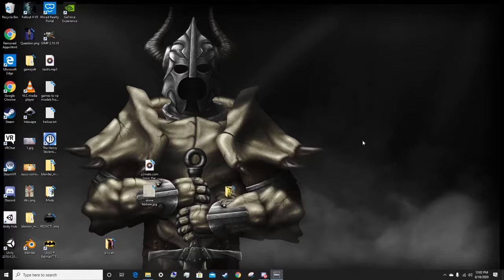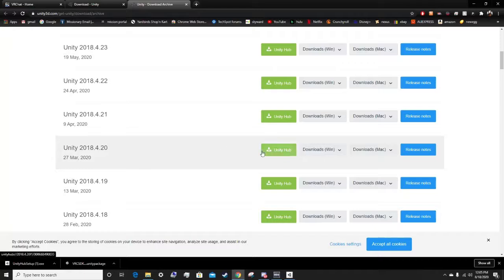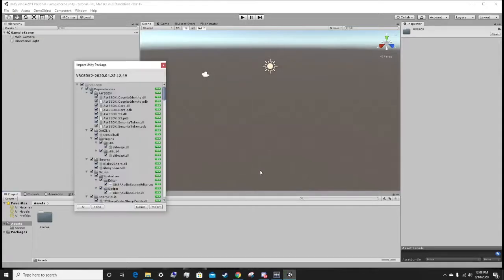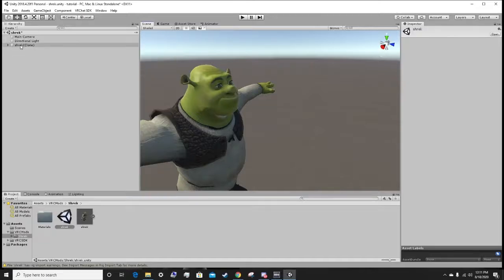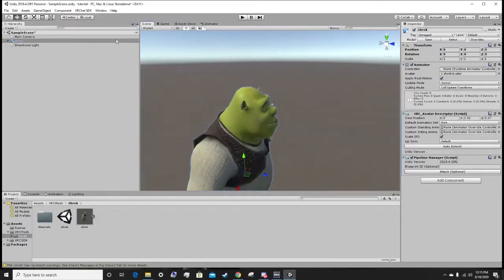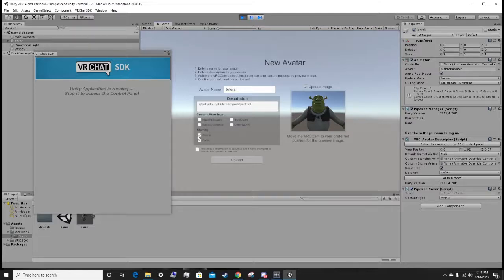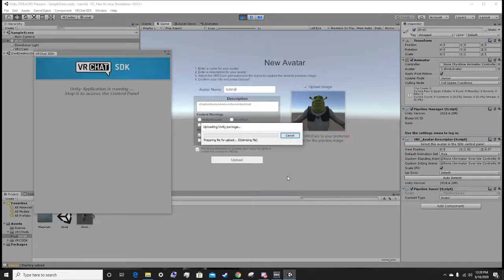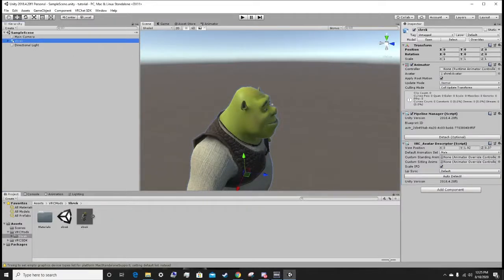tutorial 1- getting started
this is my first attempt at something like this so bear with me, this is the first of hopefully an assortment of tutorials on creating content for use in vrchat